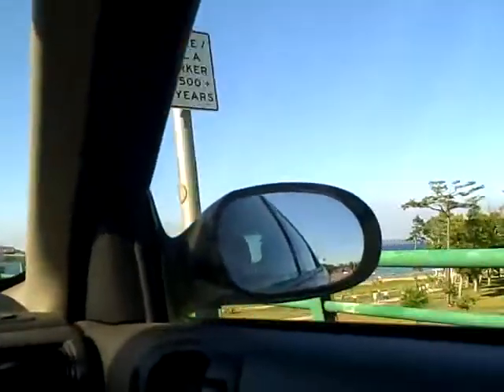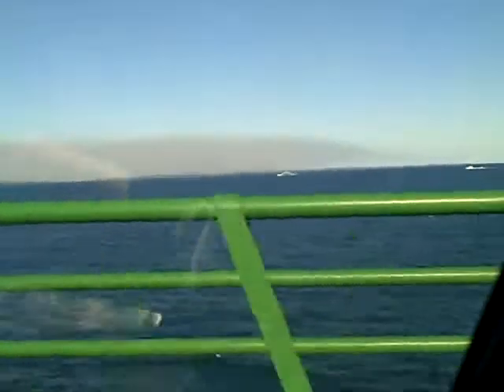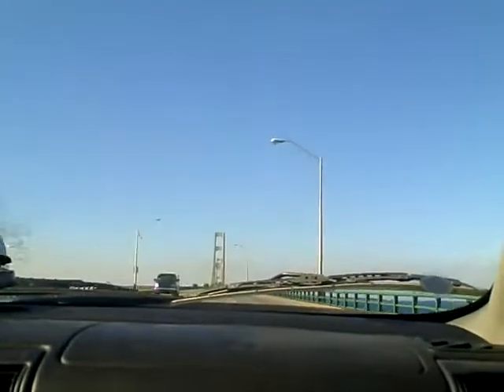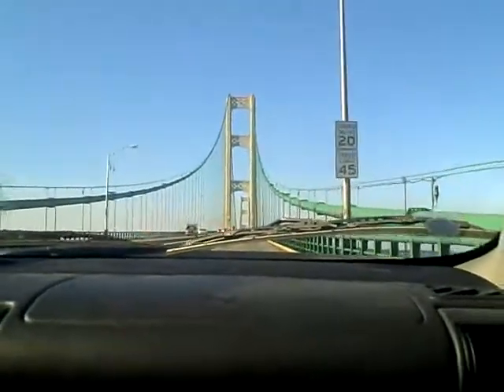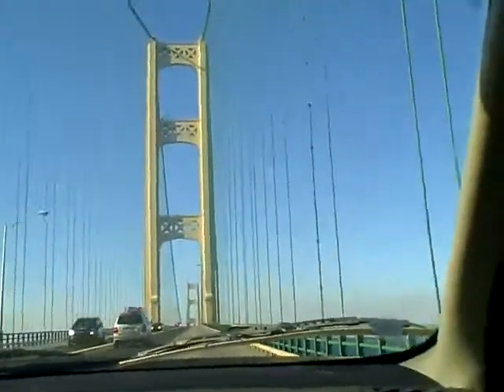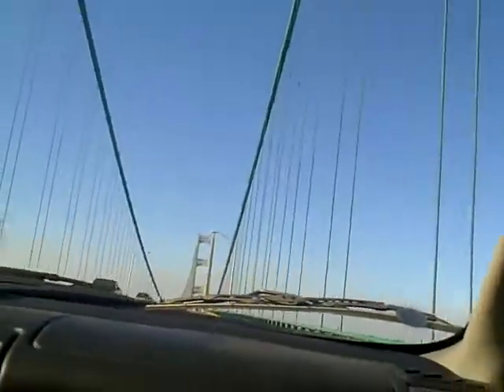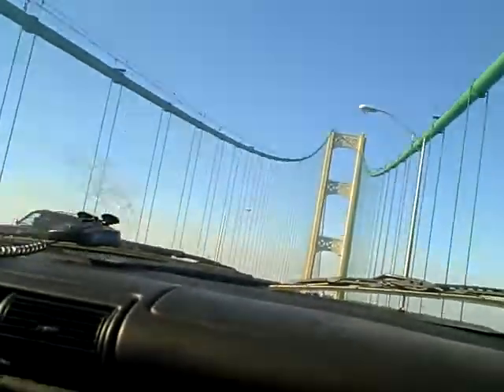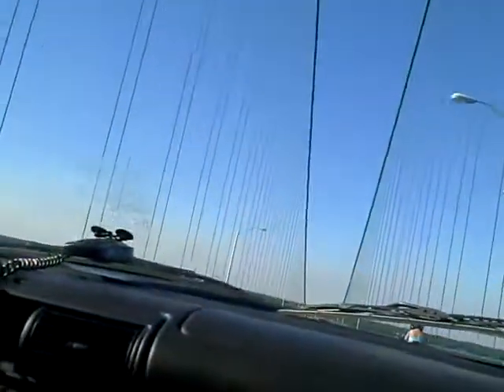liam & dad in mackinac island aug 07 #5